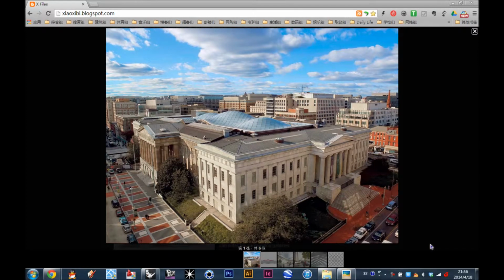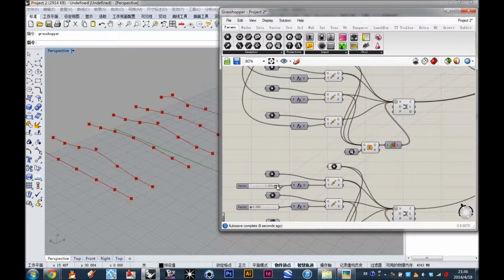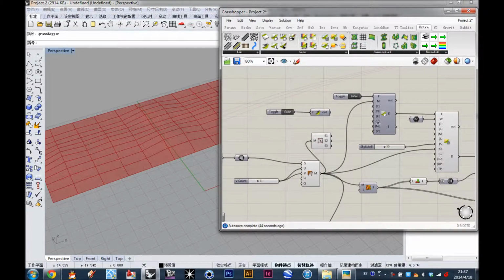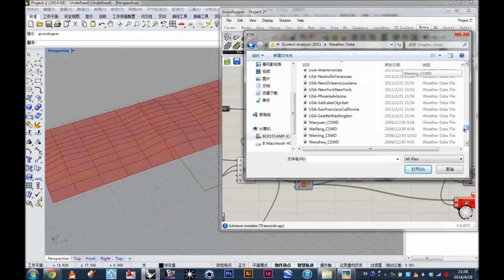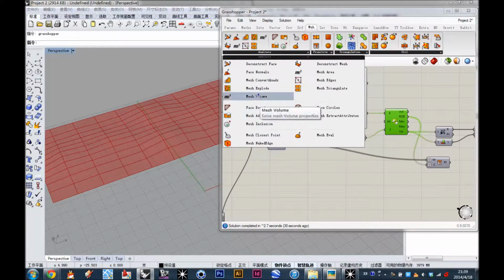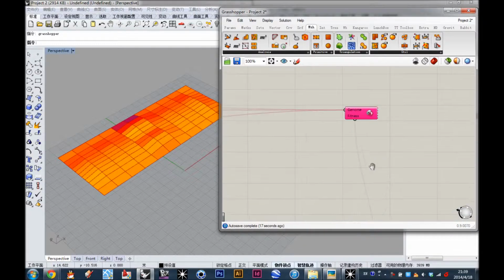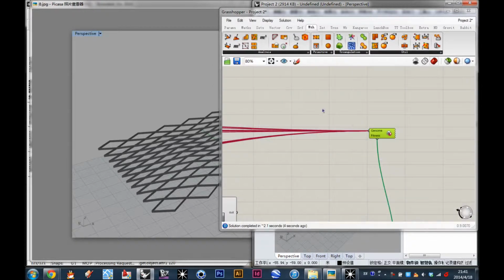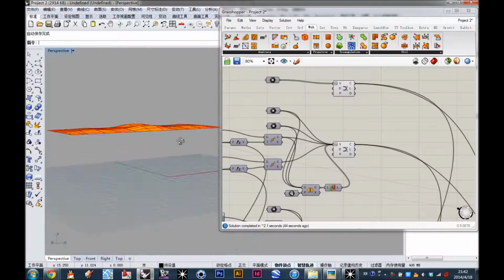Final Project Movie